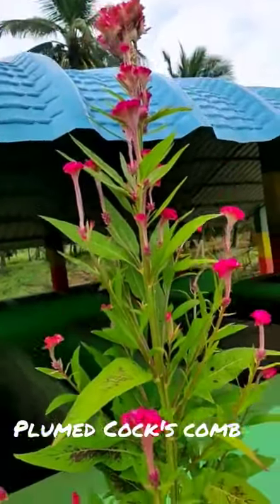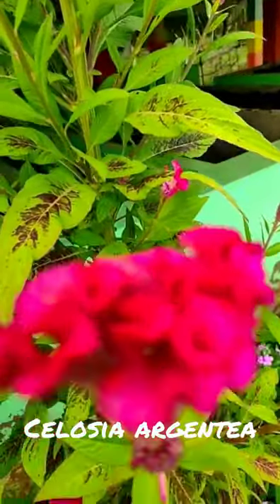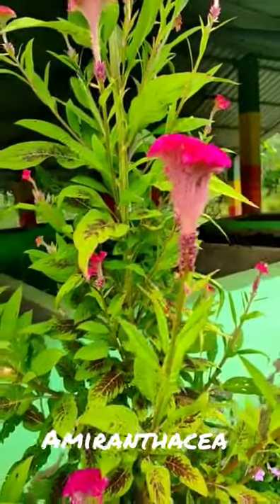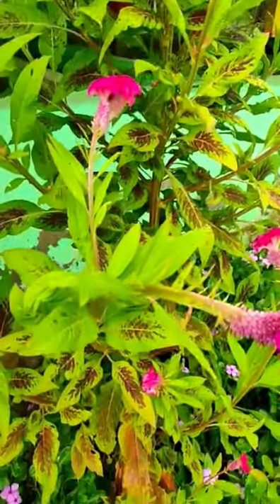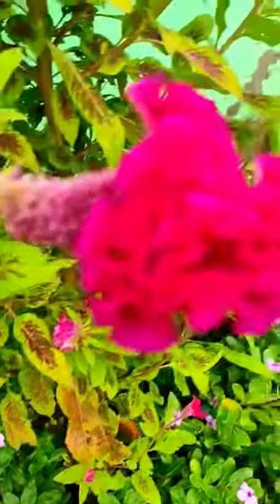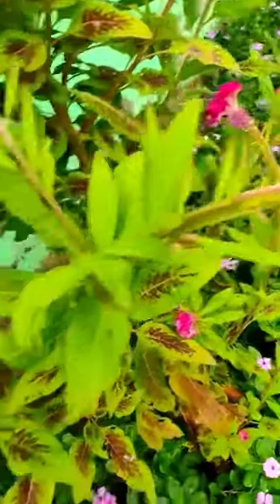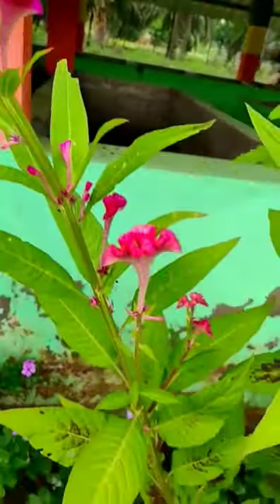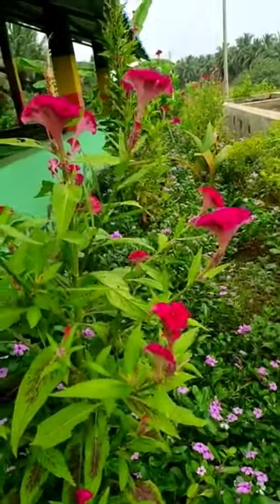Know your neighbourhood plants and trees (plumed cocks comb)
(see this video in full screen so that you will be able to see the subtitles)